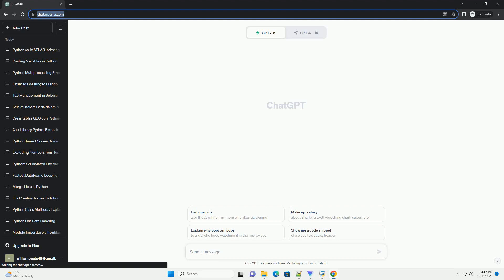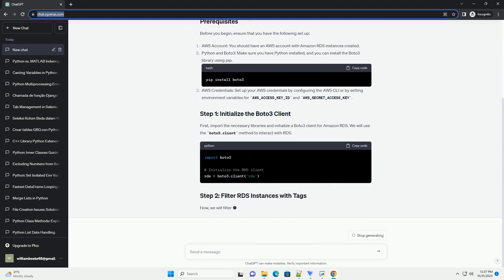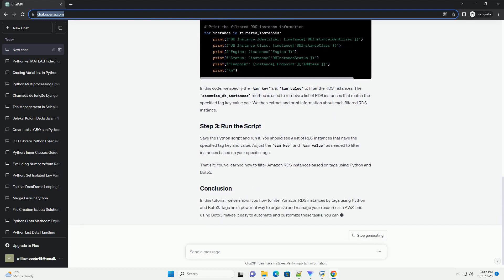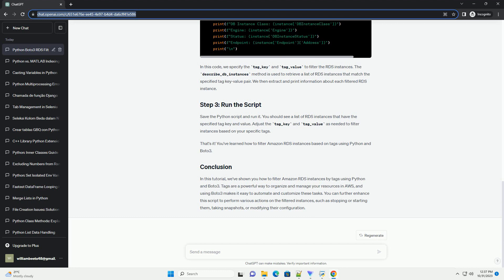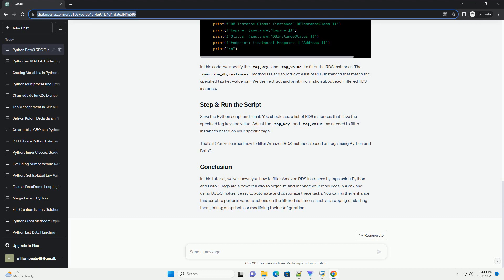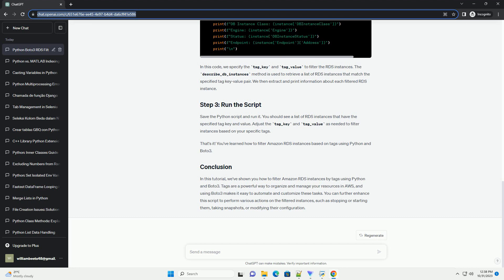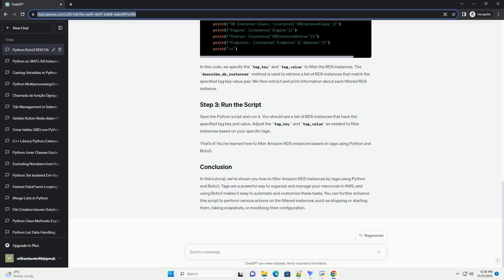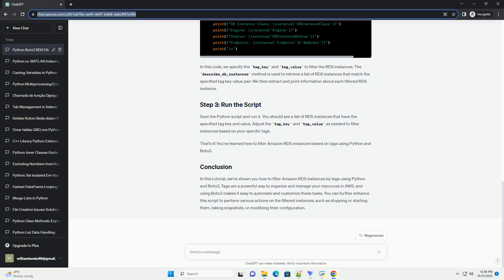Python boto3 filtering RDS tag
Amazon RDS (Relational Database Service) is a managed relational database service offered by AWS. Tags in Amazon RDS can be used to categorize and organize your database instances for better management. In this tutorial, we will show you how to use Python and the Boto3 library to filter RDS instances based on their tags.
Before you begin, ensure that you have the following set up:
AWS Account: You should have an AWS account with Amazon RDS instances created.
Python and Boto3: Make sure you have Python installed, and you can install the Boto3 library using pip.
AWS Credentials: Set up your AWS credentials by configuring the AWS CLI or by setting environment variables for AWS_ACCESS_KEY_ID and AWS_SECRET_ACCESS_KEY.
First, import the necessary libraries and initialize a Boto3 client for Amazon RDS. We will use the boto3.client method to interact with RDS.
Now, we will filter RDS instances based on their tags. You can filter RDS instances by specifying one or more tag key-value pairs. In this example, we will filter RDS instances with a specific tag key and value.
In this code, we specify the tag_key and tag_value to filter the RDS instances. The describe_db_instances method is used to retrieve a list of RDS instances that match the specified tag key-value pair. We then extract and print information about each filtered RDS instance.
Save the Python script and run it. You should see a list of RDS instances that have the specified tag key and value. Adjust the tag_key and tag_value as needed to filter instances based on your specific tags.
That's it! You've learned how to filter Amazon RDS instances based on tags using Python and Boto3.
In this tutorial, we've shown you how to filter Amazon RDS instances by tags using Python and Boto3. Tags are a powerful way to organize and manage your resources in AWS, and using Boto3 makes it easy to automate and customize these tasks. You can further enhance this script to perform various actions on the filtered instances, such as stopping or starting them, taking snapshots, or modifying their configuration.
ChatGPT